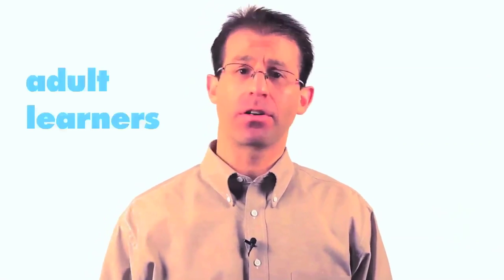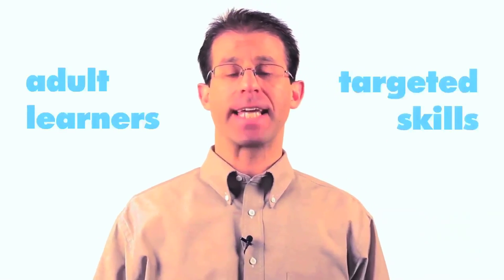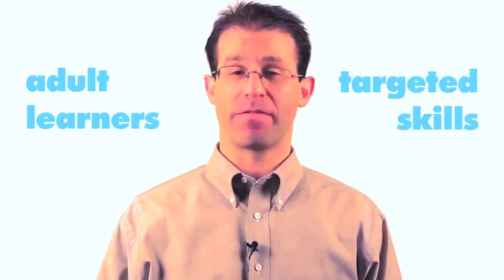Getting Started: Word Processing - Professional Development 003